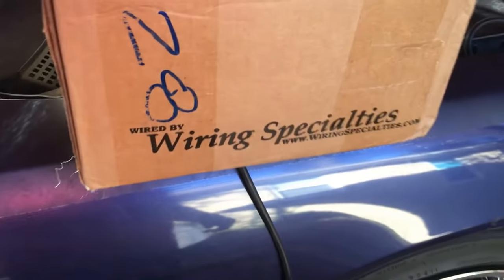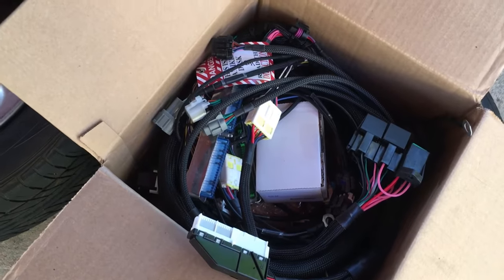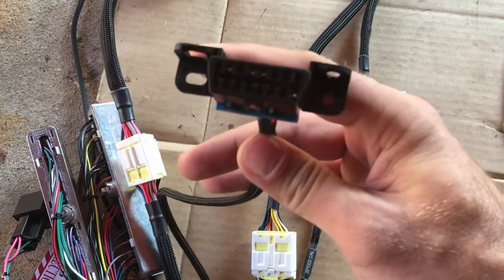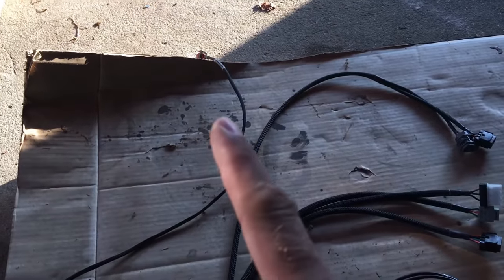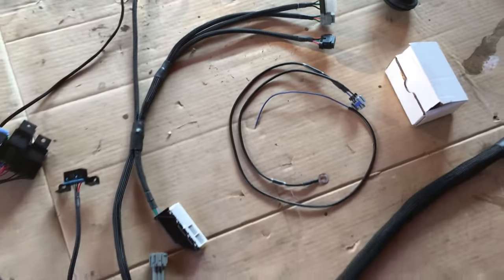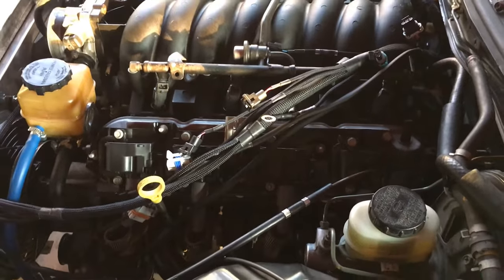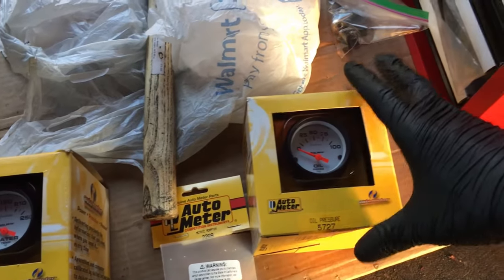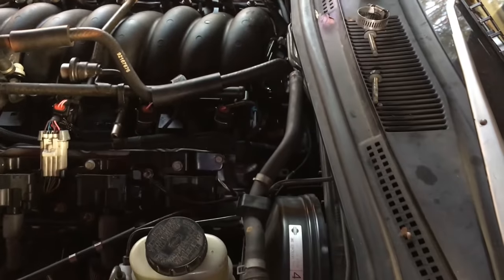Wiring Specialties Harness Install Part 1 - LS1 240sx (S14) Drift Build (EP 41)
In this video I start tackling the Wiring Specialties LS1 to 240sx harness. They make an awesome product and use high quality materials. It may not be the "budget" way to go but its well worth the cost for ease of use!